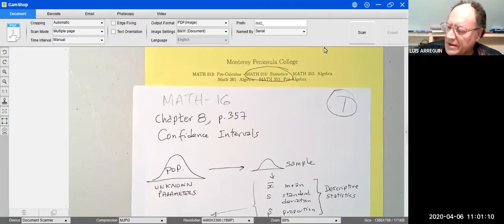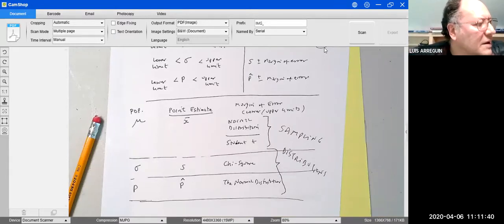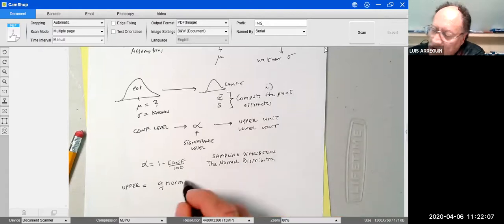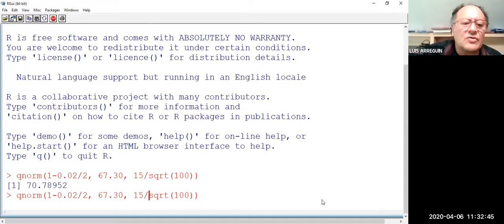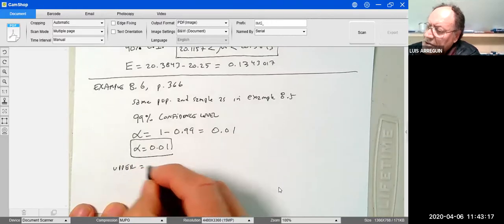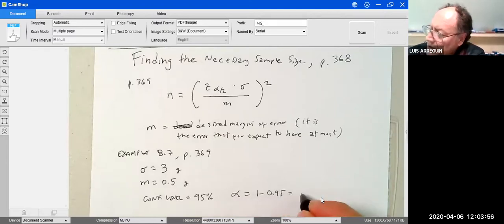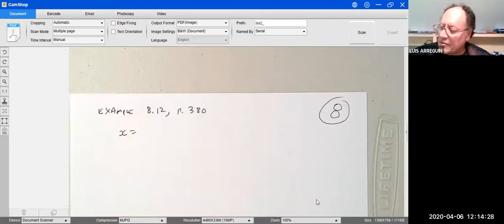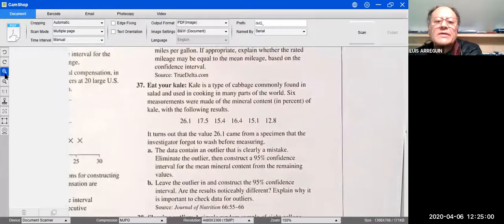Cwk8a -- Confidence Intervals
Compute the confidence interval for a Population Mean by using Language R (Examples from Navidi's textbook).